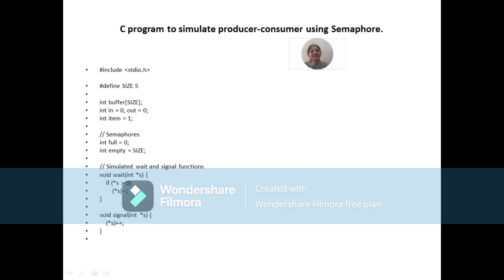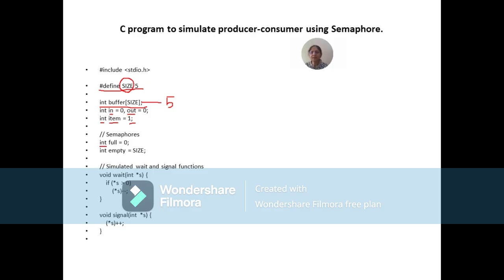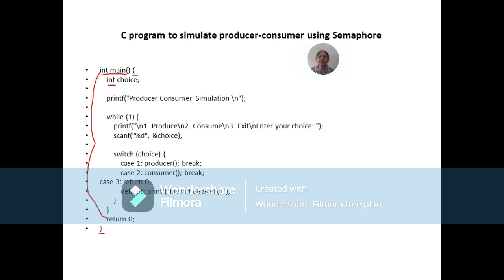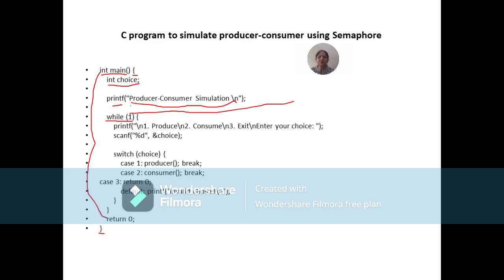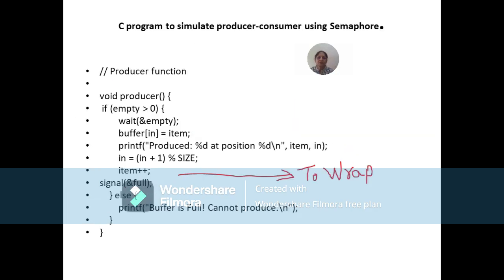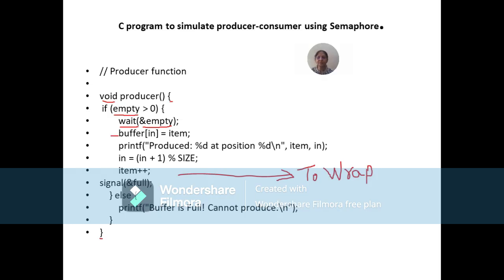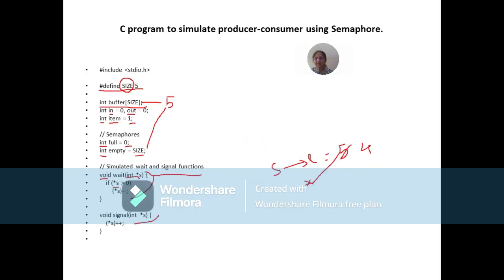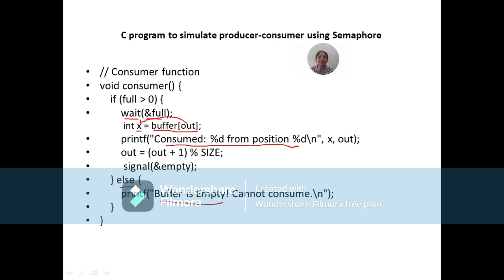C Program to simulate Producer-Consumer in OS: Part 2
In this video, we write a C program to simulate the Producer-Consumer problem – one of the most important concepts in Operating Systems.

You will learn:
✅ What the Producer-Consumer problem is
✅ Role of Buffer, Producer, and Consumer
✅ How to use Semaphores (wait() / signal()) to solve synchronization issues
✅ Step-by-step C program implementation
✅ Avoiding race conditions and deadlock
✅ Example dry run for easy understanding

This video is ideal for Computer Science & Engineering students, and anyone preparing for University Exams, GATE, or technical interviews.